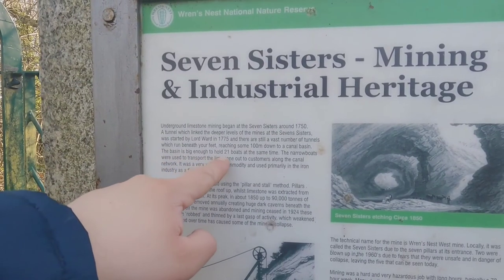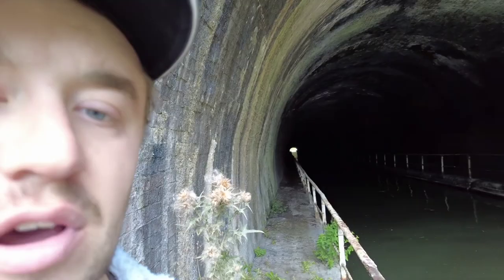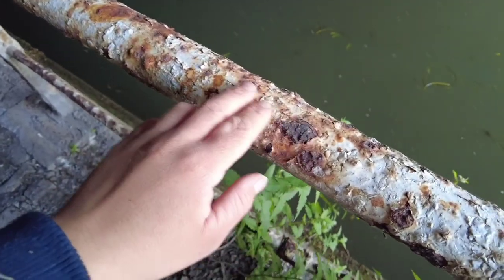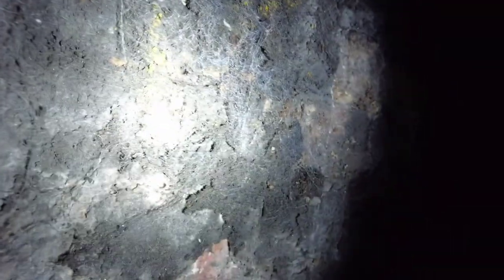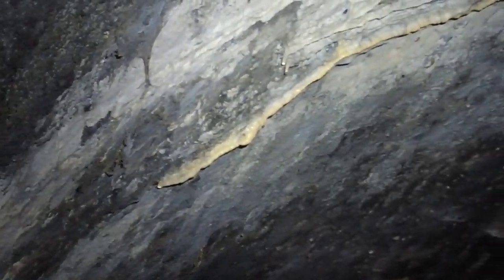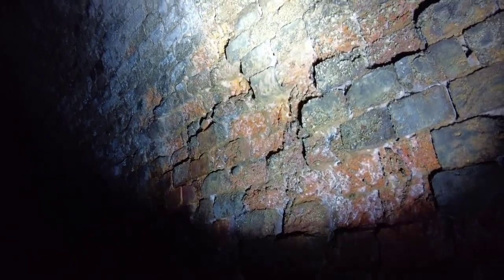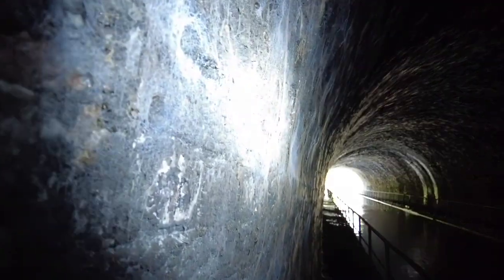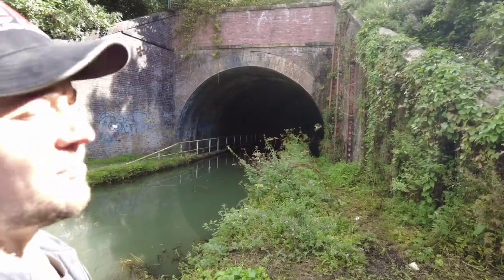Coseley tunnel Dudley | S1 Episode 2 | Exploring the black country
in this episode we take a look at coseley tunnel and explore from one entrance to other

bit of history !

The Birmingham to Wolverhampton canal was cut in 1769/72 by the engineer James Brindley and followed the land's natural contours. This original course was consequently quite winding and lay to the east of the present route.

Subsequently, Thomas Telford was engaged to improve the canal. Using straight routes wherever possible the canal, that is still navigable today, gave a shorter journey than the original, went close to key industrial works and included a number of cutting and tunnel projects.

Telford's bold suggestions included a deep cutting through Coseley - thankfully this option wasn't pursued and the tunnel was constructed instead.

The approaches to a tunnel were cut by 1829 and the underground construction carried out during 1835. In 1837 the 360 yards long (329 metres) tunnel, with a tow-path each side, opened. Now both the north portal, in Ivyhouse Lane, and the south portal, in School Street, are Grade ll listed and industrial traffic has given way to leisure transport on the Birmingham Canal Wolverhampton Level.